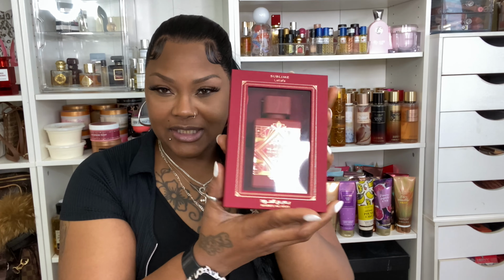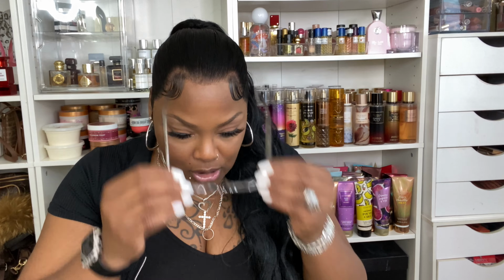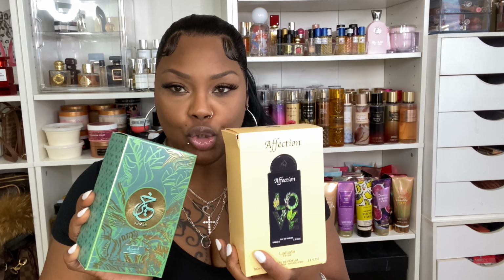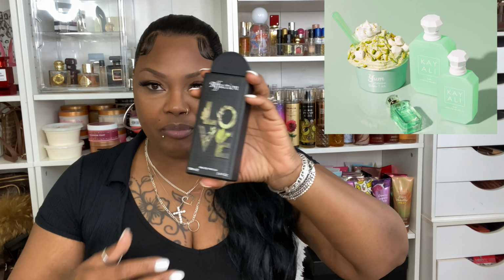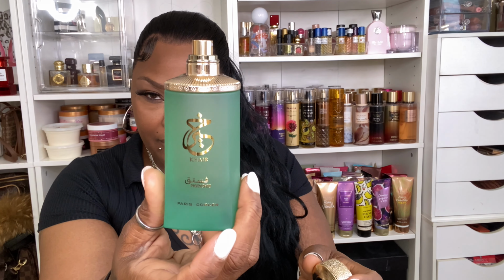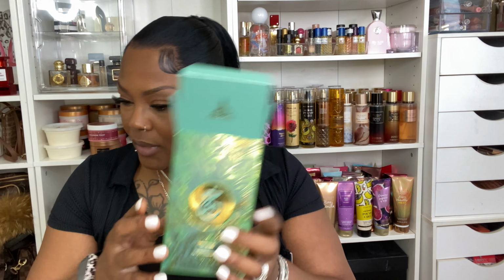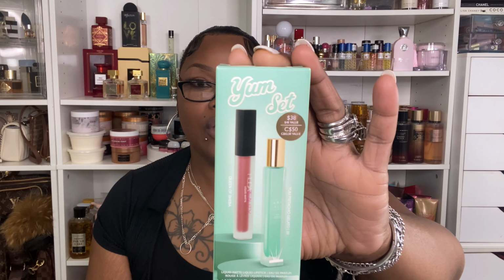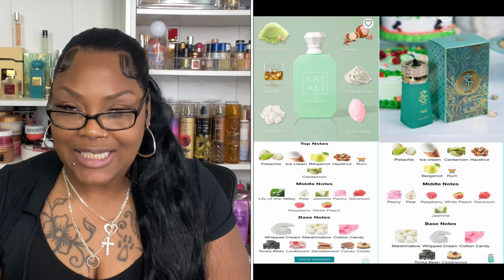🤩Viral Middle Eastern Inspired Perfumes Review / Lataffa Vs Paris Corner